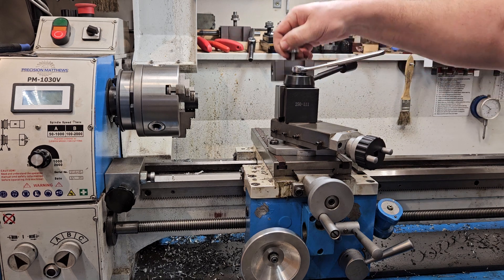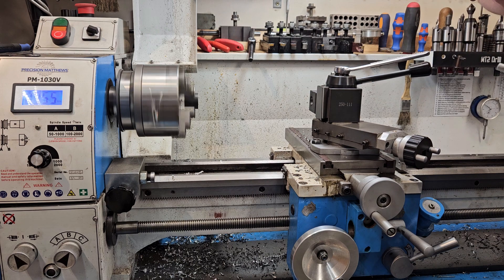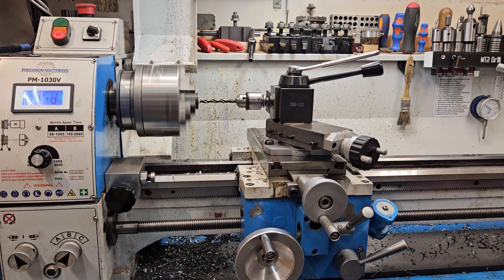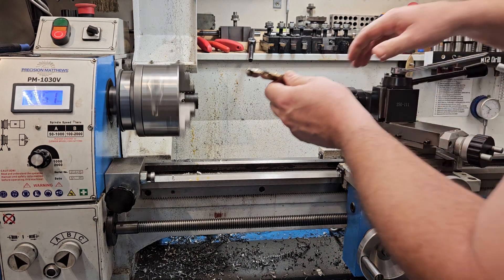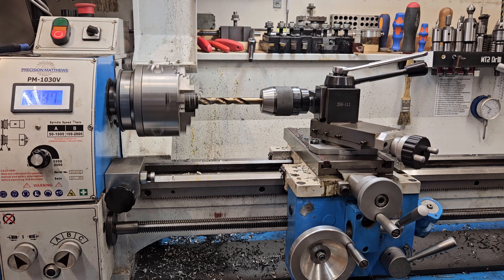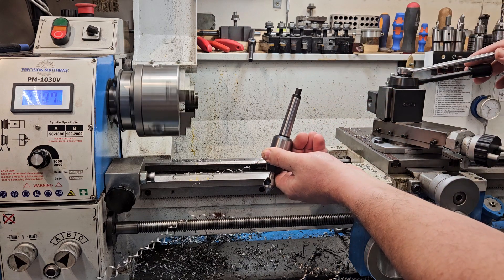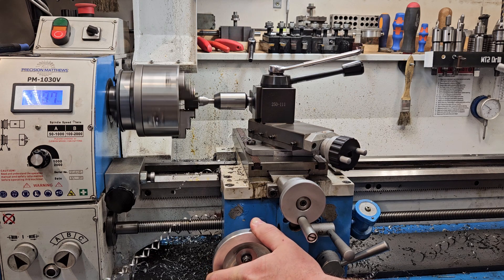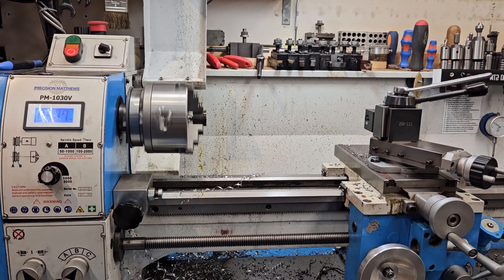Carrige Drilling on PM1030V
Showing how the MT2 tool post holder works with carriage drilling.